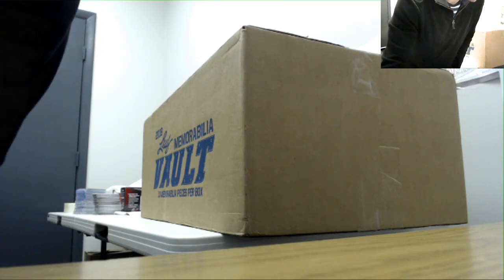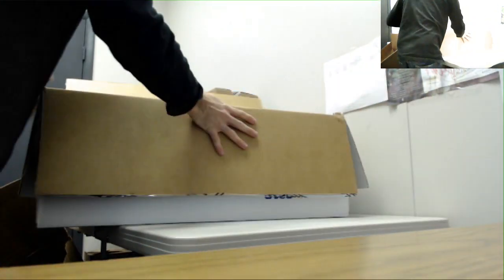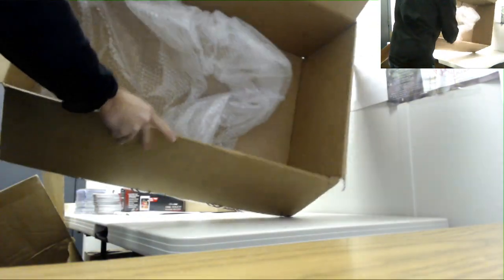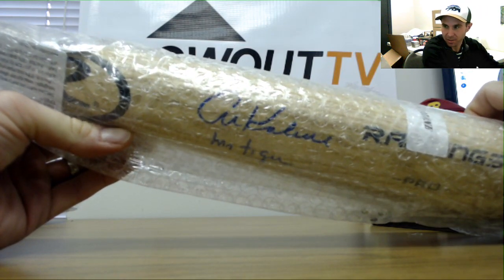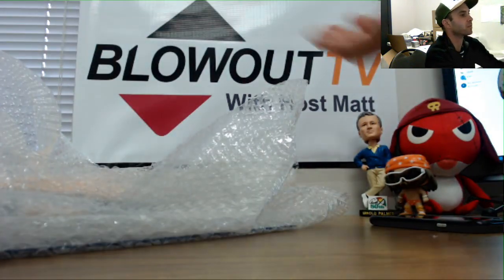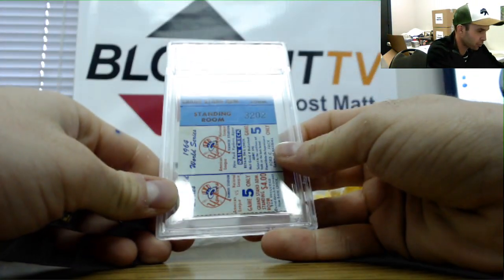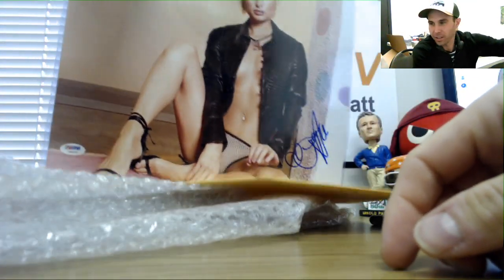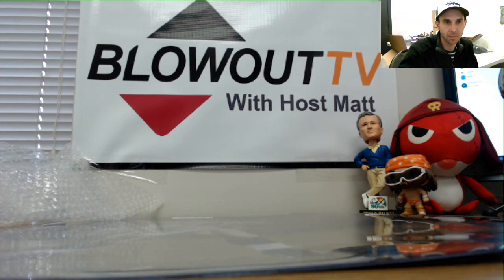Will's 2018 Leaf Memorabilia Vault Break